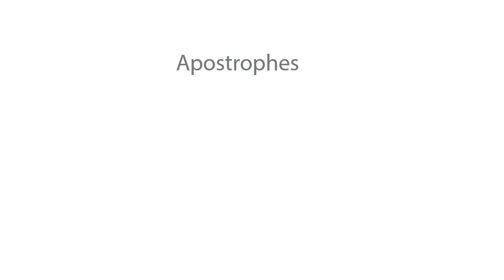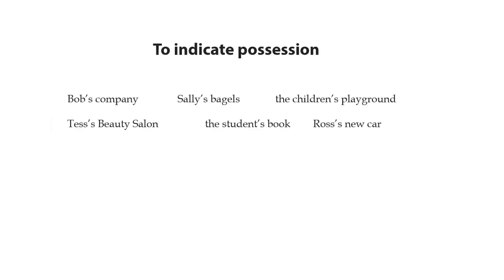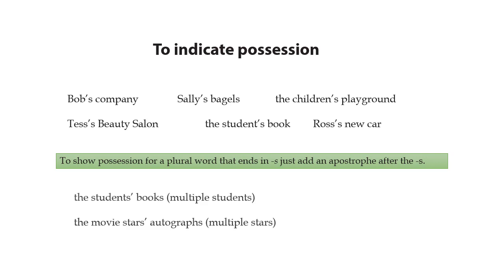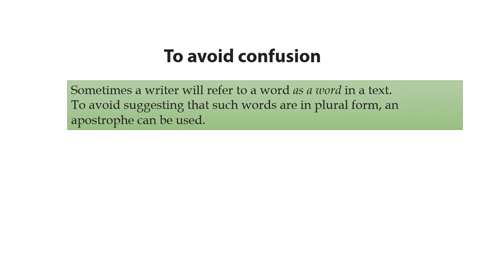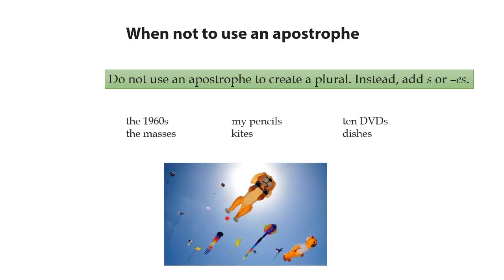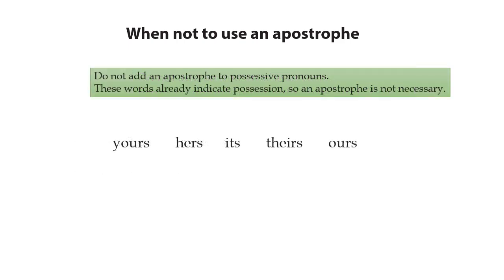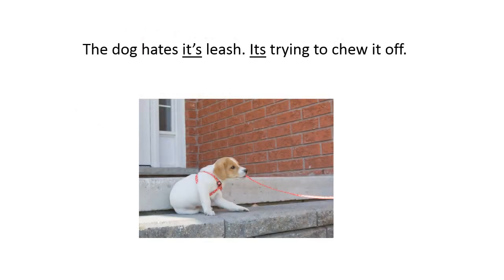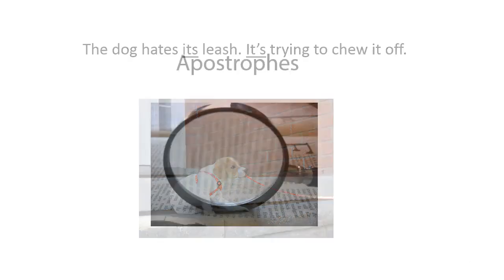Grammar Easy Lessons for Common Writing - Apostrophes تعلم قواعد اللغة الانجليزية باحتراف